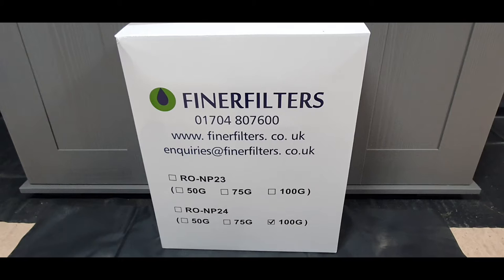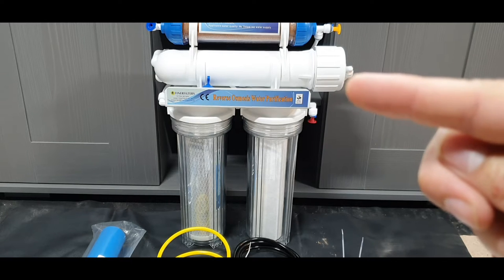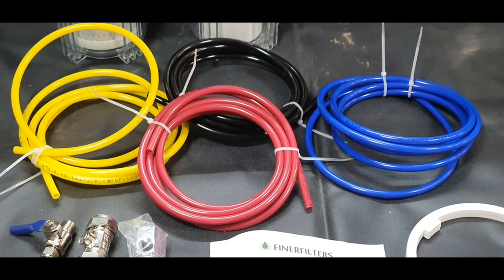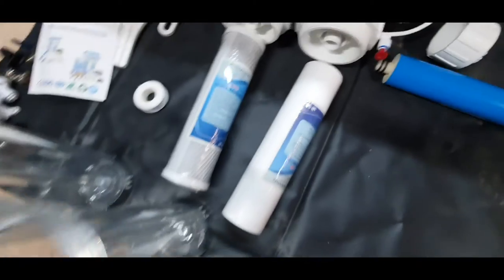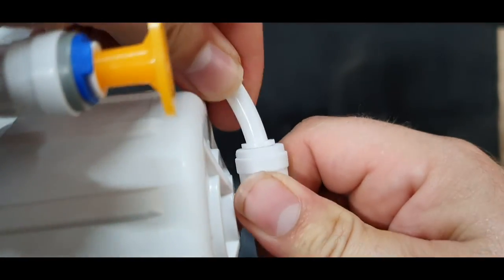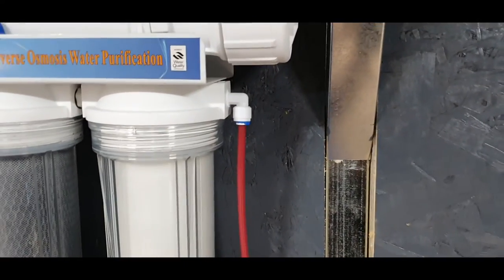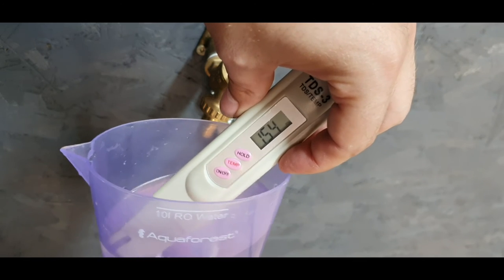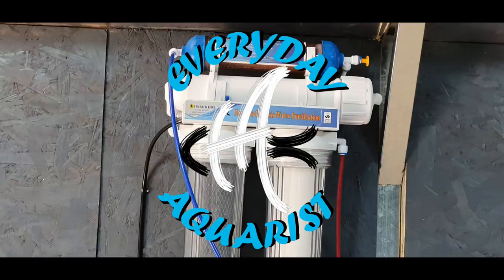Finerfilters 4 Stage Aquarium RO DI Unit UNBOXING & REVIEW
Finerfilters 4 Stage Reverse Osmosis Unit with DI Chamber

Stage 1: Polypropylene sediment pre-filter cartridge removes sand, rust, silt and other sediments up to 5 Micron

Stage 2: Activated carbon block the carbon is formed in specially pressured, high density blocks to gain high adsorption rate of chlorine, other chemicals and multiparticle organic substances.

Stage 3: Reverse Osmosis Membrane

Stage 4: Refillable DI resin inline cartridge, used after RO process to further reduce your TDS reading

It is recommended that filters should be changed every 6 months, and membrane every 1-3 years depending on water hardness.